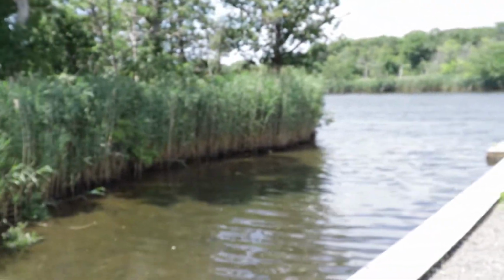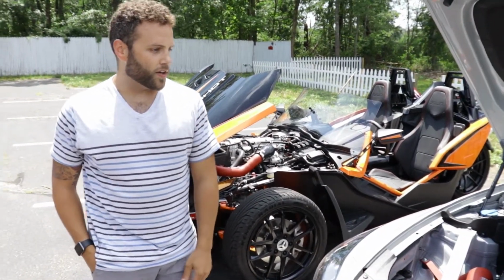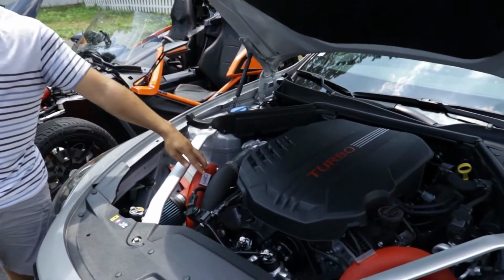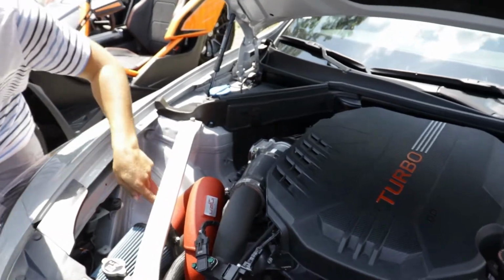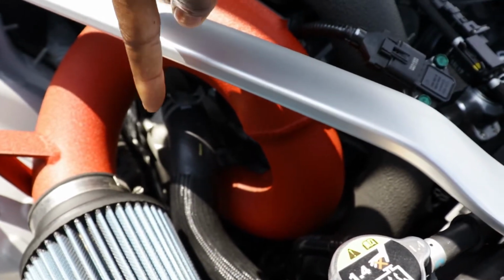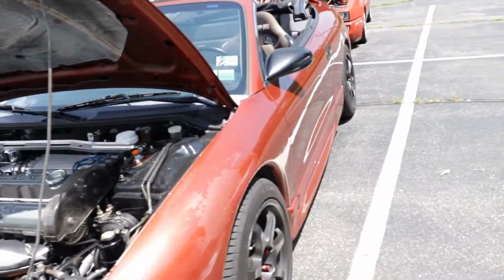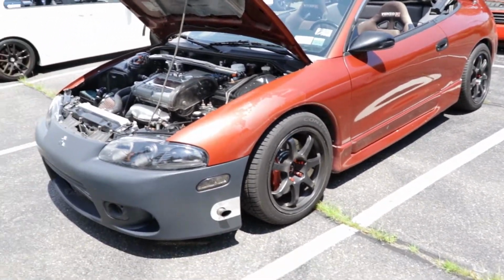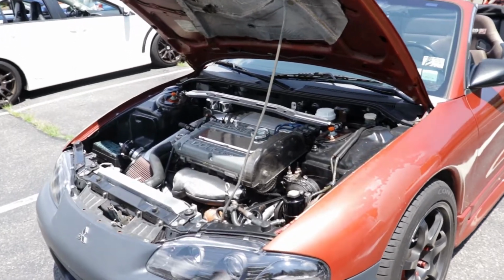I almost got bit @ Pine grove inn car show long island....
Car Show